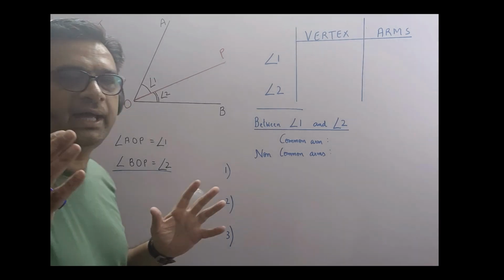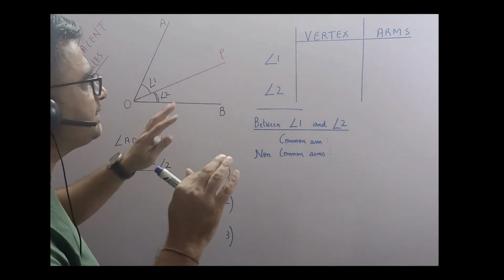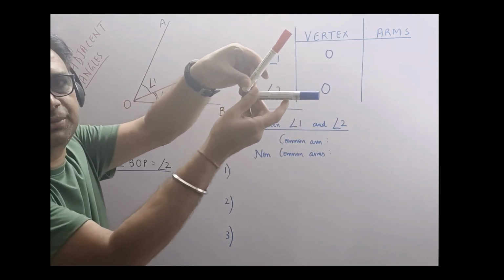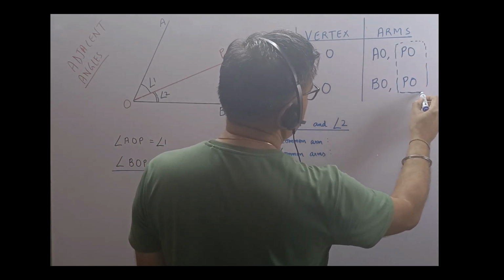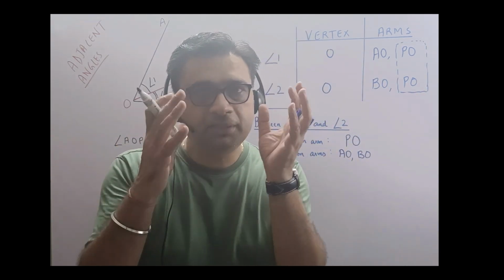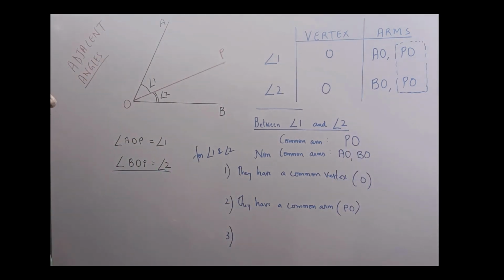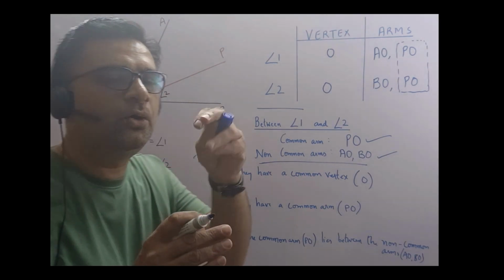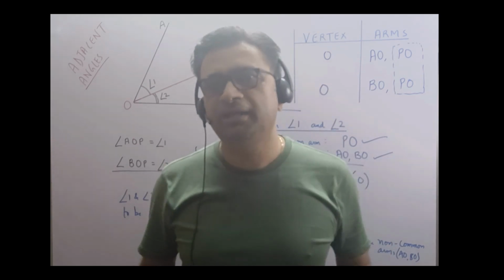Adjacent Angles Part I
"Adjacent Angles" form the base of the many concepts in High School Geometry. Together with the concept of Supplementary angles, we understand "Linear Pair".

This video details the necessary and sufficient conditions for two angles to be called "Adjacent Angles". This video is Part I of the concept.